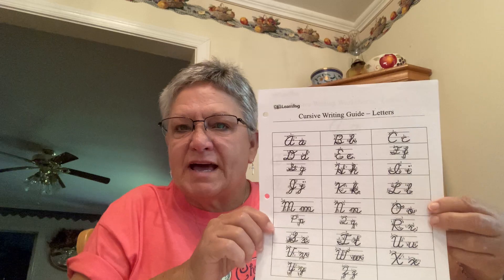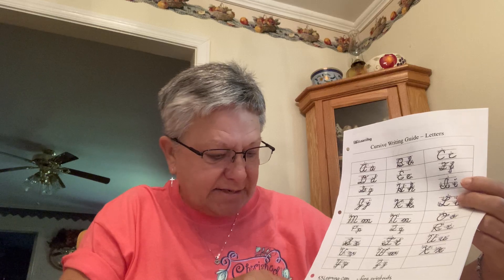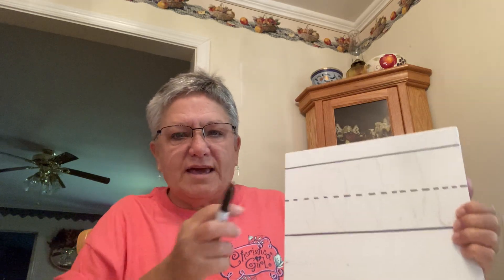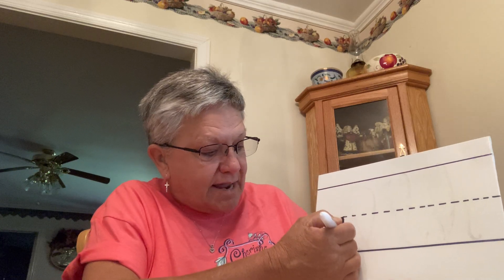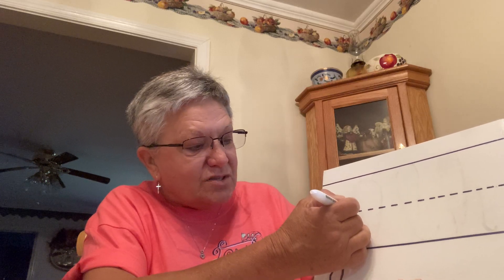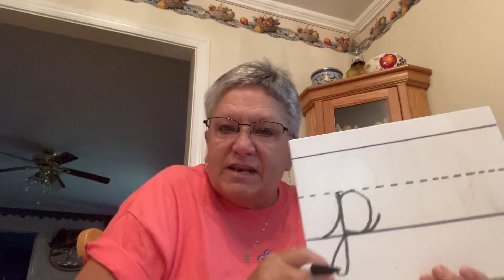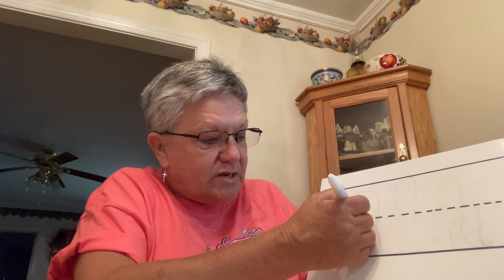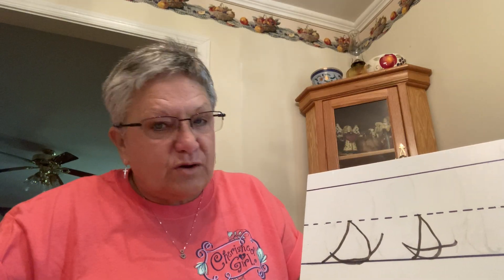Cursive Writing - p, r, s, and o